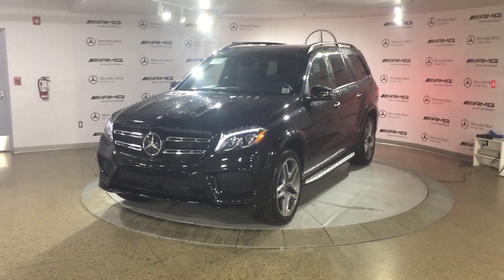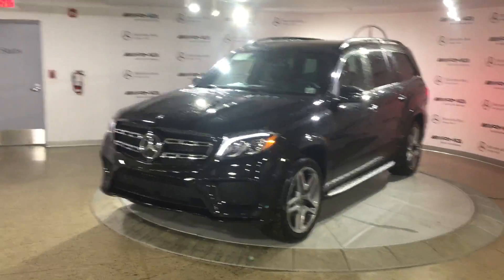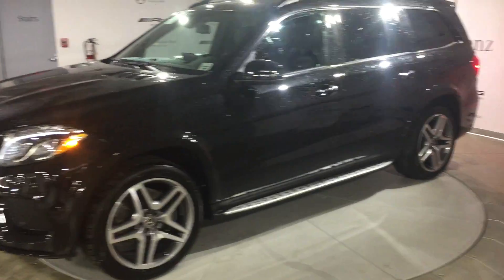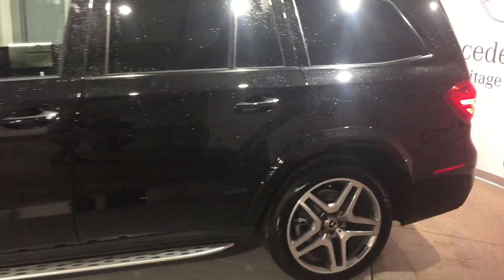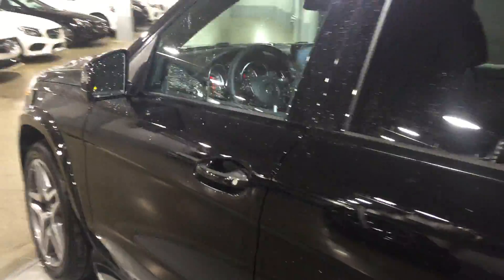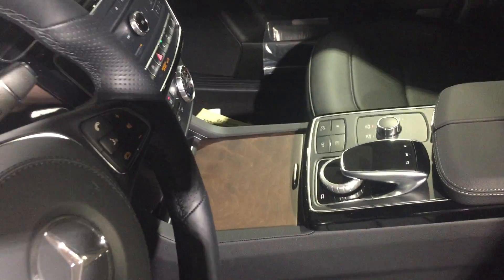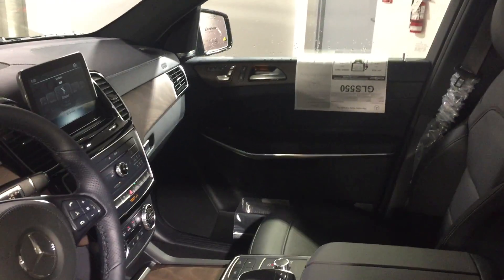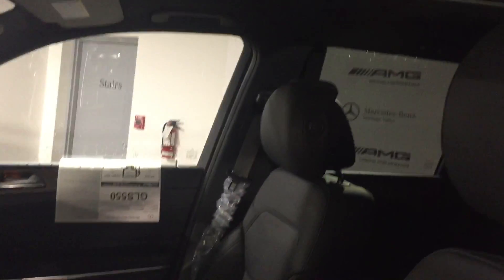2017 GLS550 (17GS3391)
2017 Mercedes-Benz GLS550 from Mercedes-Benz Heritage Valley